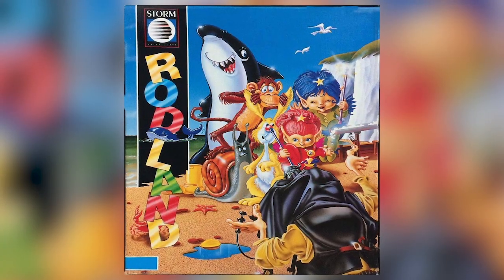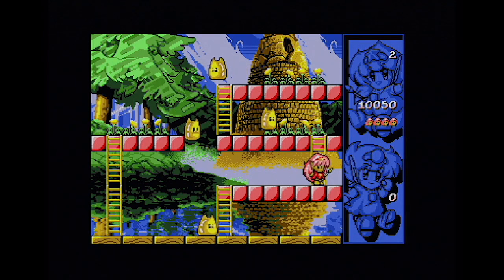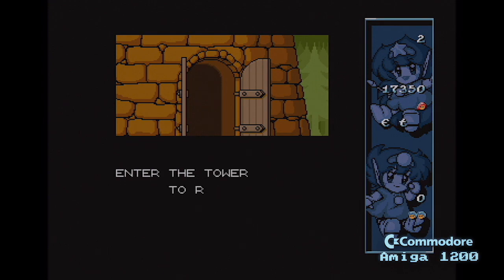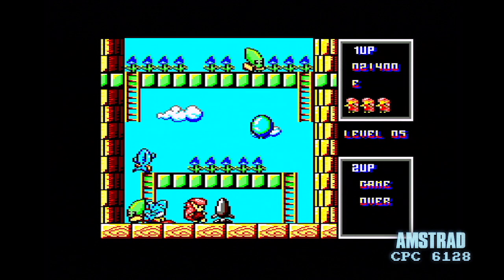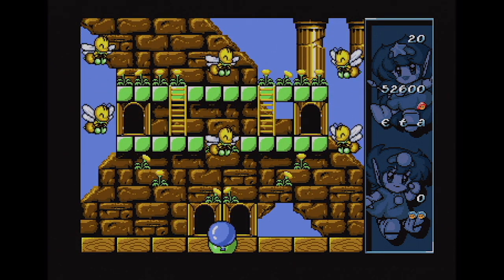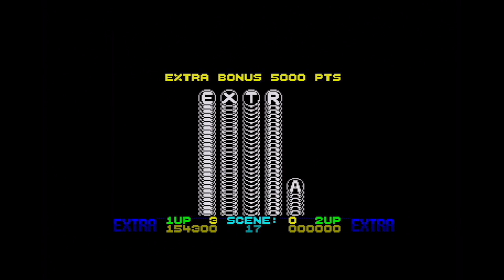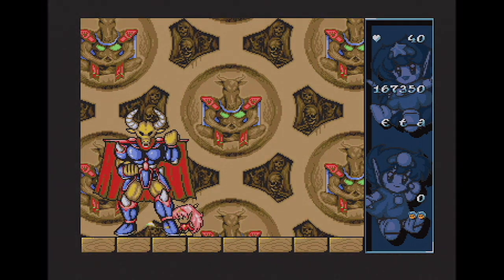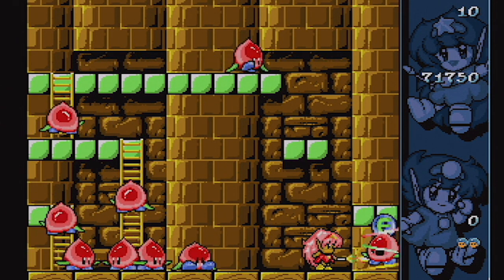ChinnyVision - Ep 249 - Rod Land - Amiga, ST, Spectrum, C64, CPC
Rit and Tam seek to rescue their "Mom" in this arcade conversion for the Atari ST, Amiga, Commodore 64, Sinclair Spectrum and Amstrad CPC. ChinnyVision looks at the home conversions of Rod Land by Storm on real hardware.